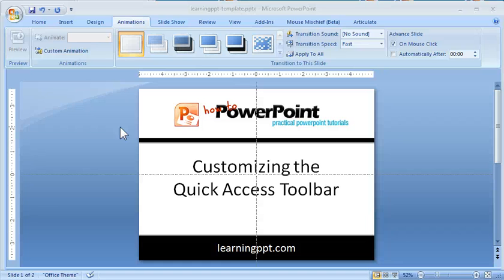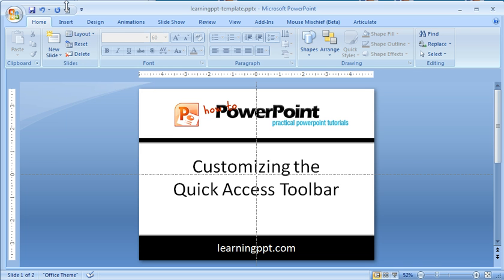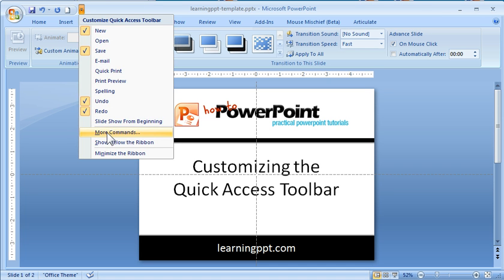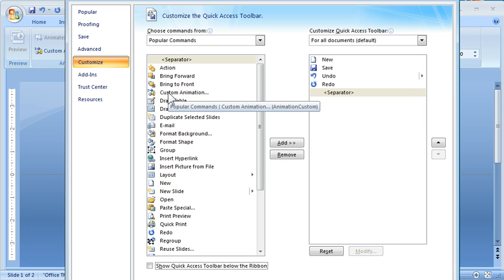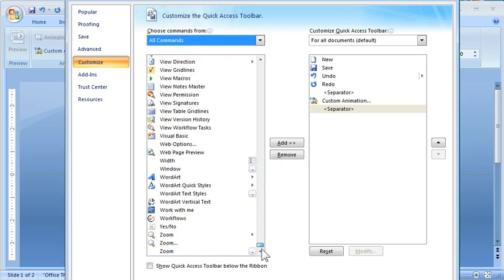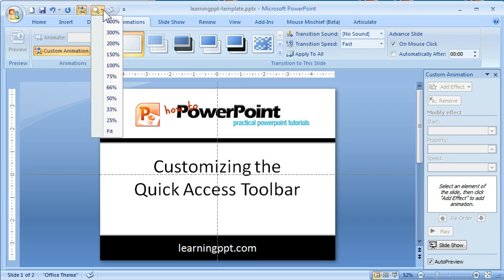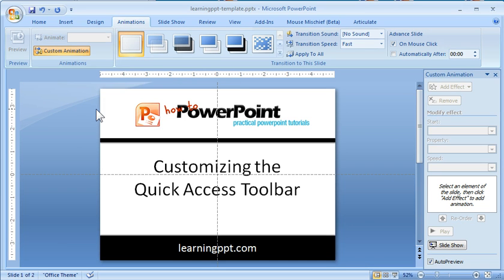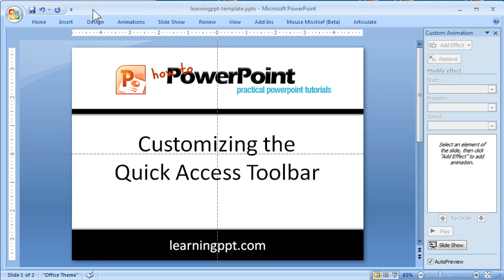How to customize the quick access toolbar in PowerPoint 2007